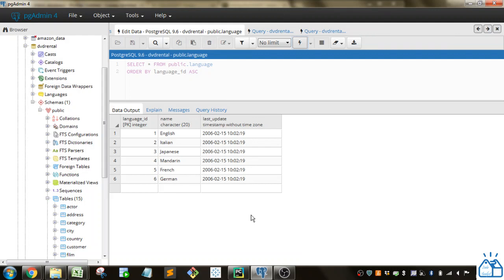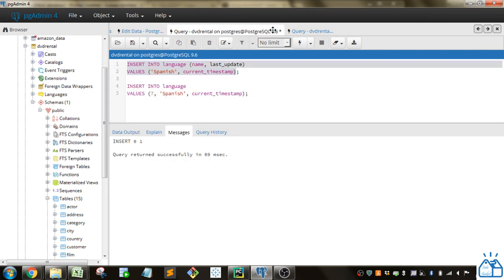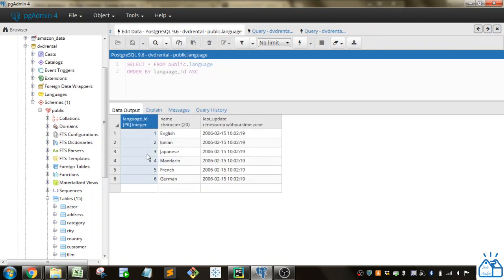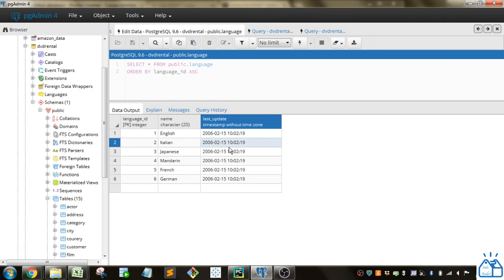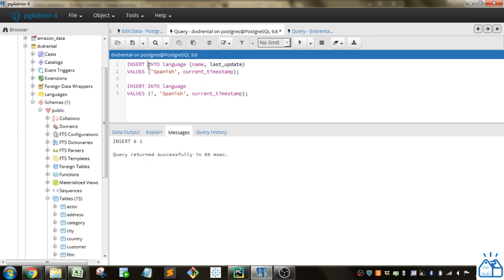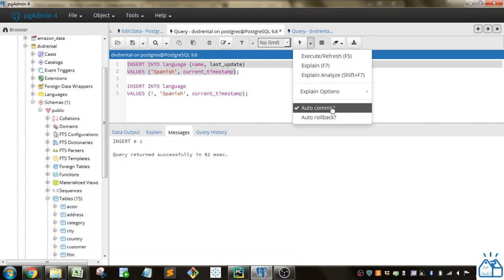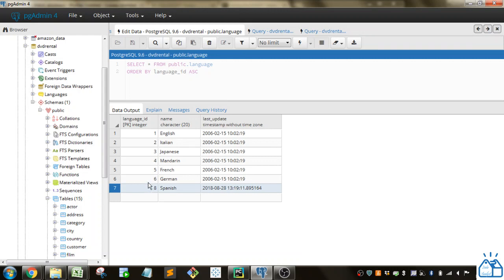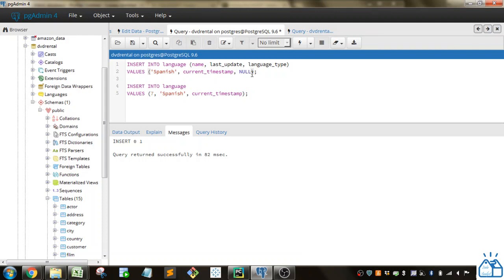SQL - Insert Basics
Appending data to a database tables using SQL